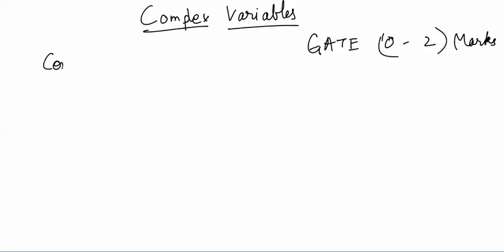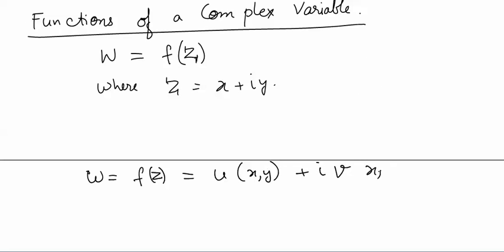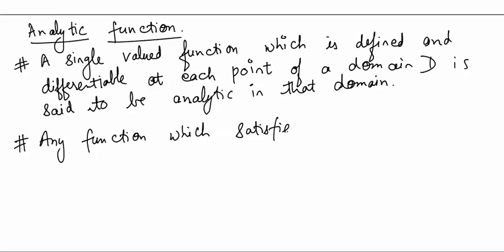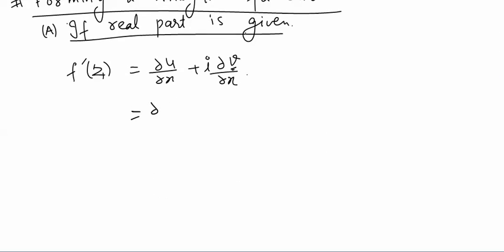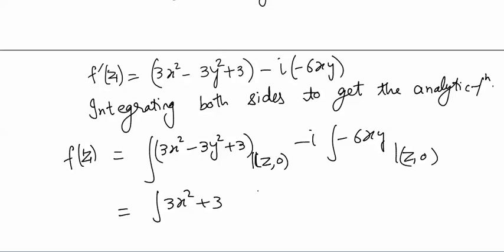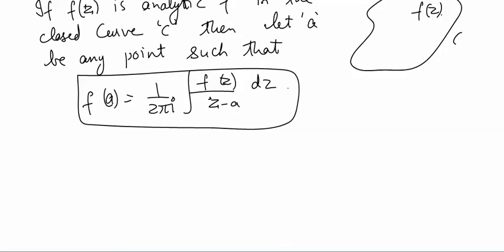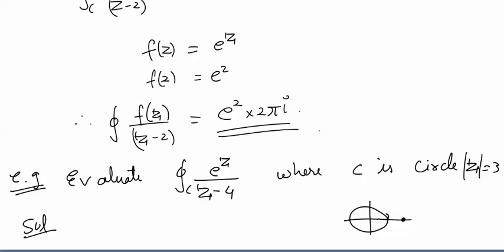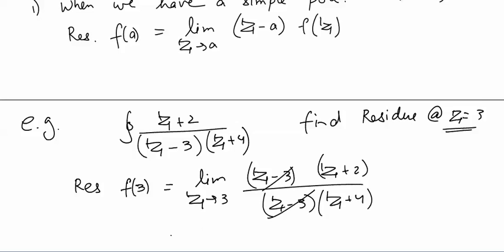LECTURE-18 MATH- Complex Variable